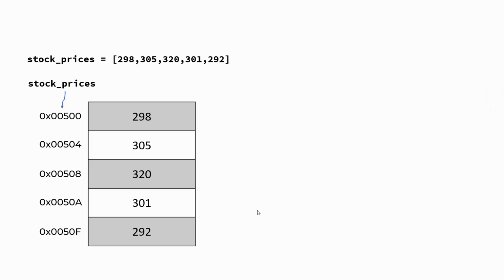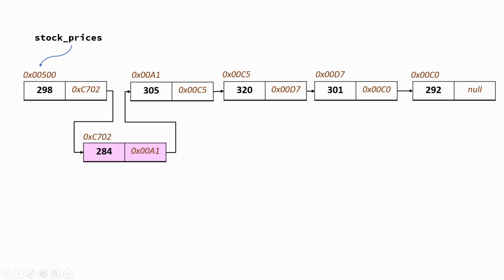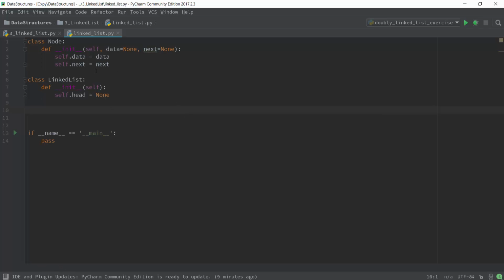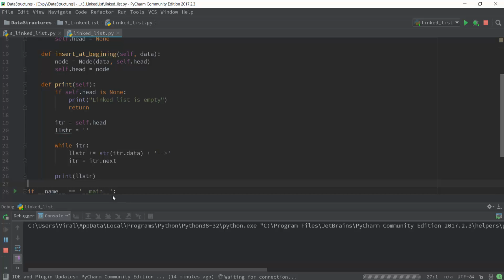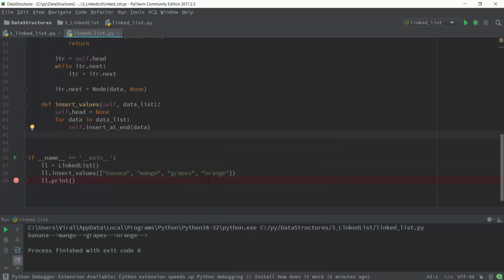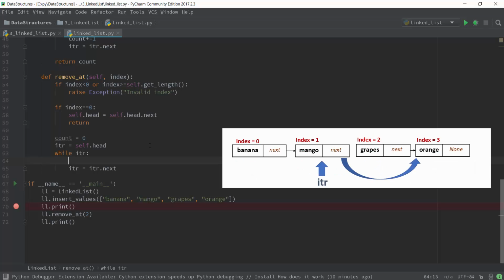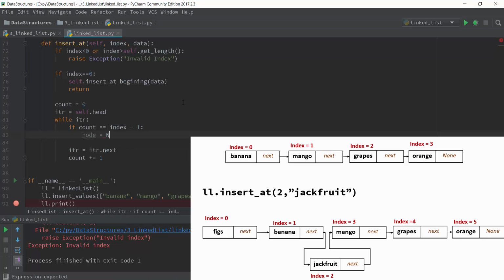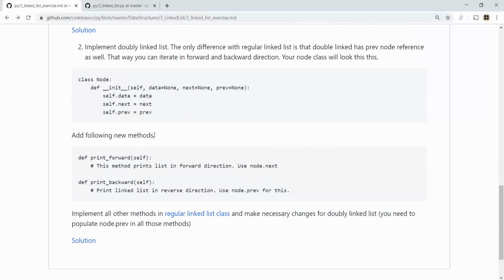Linked List - Data Structures & Algorithms Tutorials in Python #4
Linked list is a data structure similar to array in a sense that it stores bunch of items. But unlike array, linked lists are not stored in contiguous memory locations. They are instead chained by an element storing address location of next element. This makes insertion very easy. Also unlike dynamic arrays you don't have to pre-allocate some memory capacity. In this tutorial we will go through some theory first and then write python code to implement linked list. In the end we have an interesting exercise for you to solve.

Topics
00:00 Introduction
00:18 Issues with arrays that linked list solves
05:54 Doubly linked list
06:37 Big O analysis (array vs linked list)
08:02 Python implementation
26:00 Exercise